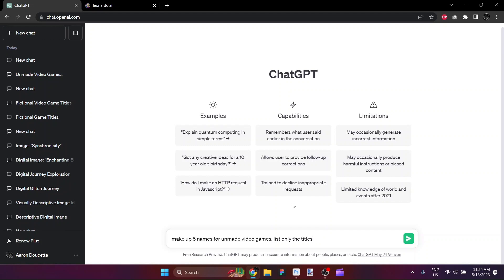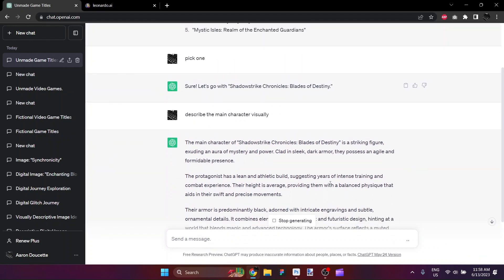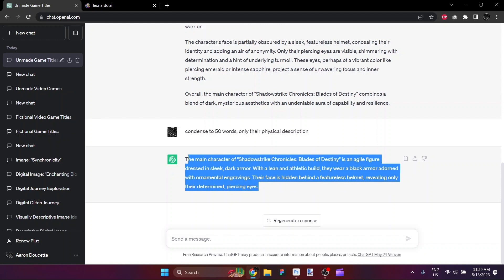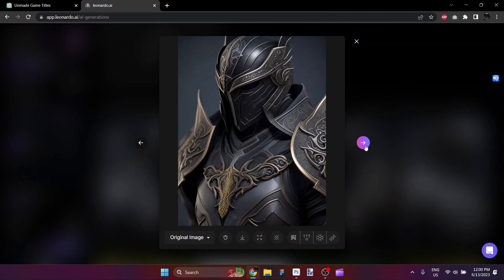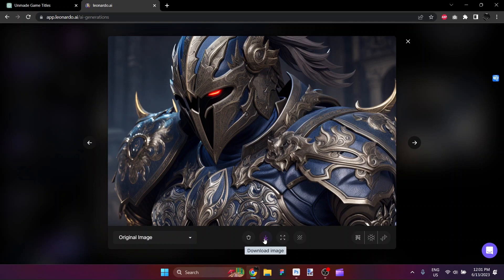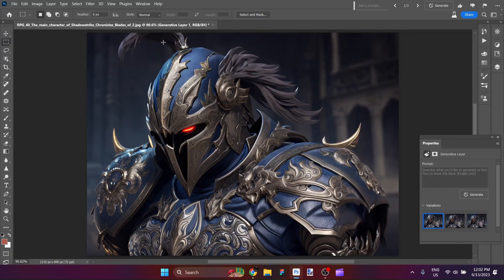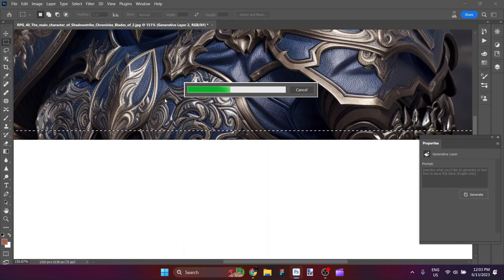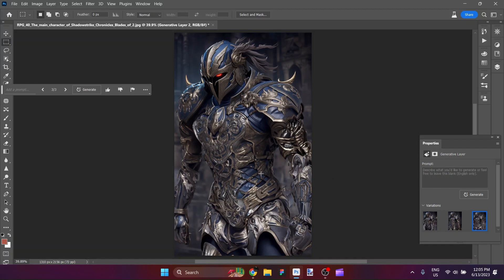Creating an RPG Character with AI - Leonardo.ai + Photoshop AI Generative FIll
Aaron creates an RPG-style video game character using AI. He asks ChatGPT to generate names for fictional video games and describes the main character of one chosen title. Aaron then uses Leonardo.ai and Photoshop AI Generative Fill to create visuals of the character based on the description.

Highlights
- Aaron asks ChatGPT to generate names for unmade video games.
- The main character of "Shadowstrike Chronicles, Blades of Destiny" is described as an agile figure dressed in sleek, dark armor.
- Aaron uses Leonardo.ai and Photoshop AI Generative Fill to generate images of the character in RPG style.
- Several images are generated, showcasing different variations and styles.
- The final image aligns with the description, although the emphasis on agility could have been enhanced.